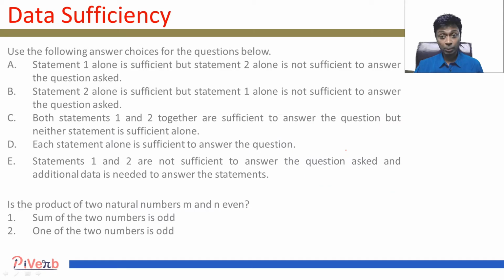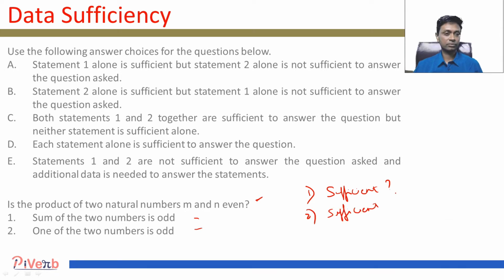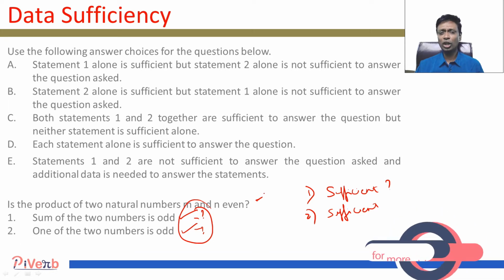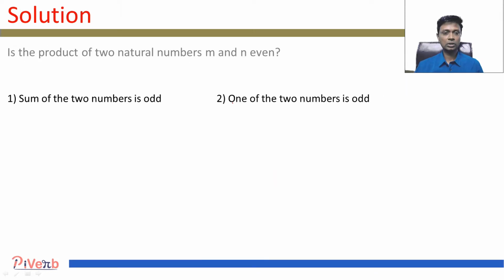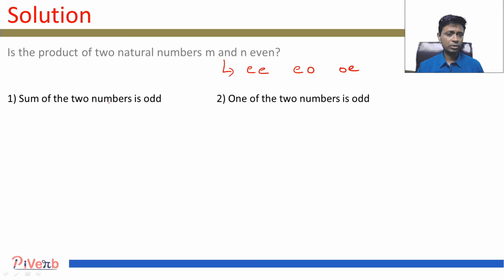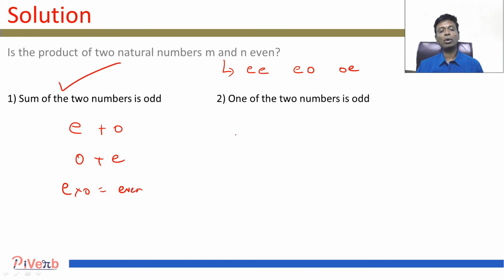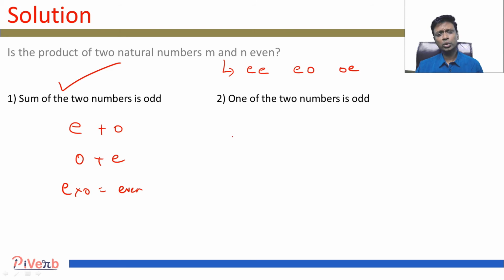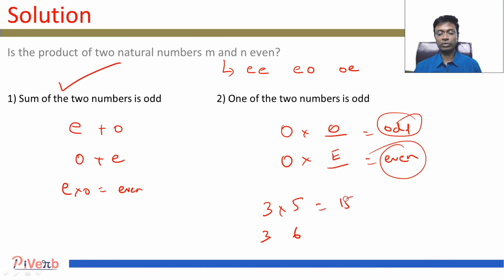PiVerb Class VI - Data Sufficiency : Is the product of m and n even?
Click “more” to View Notes.

PiVerb offers an online math course for students of classes VI, VII, VIII and IX focusing on intuitive learning. Visit piverb.com, sign in as a trial user and view 5 classes for free.

Notes:

Use the following answer choices for the questions below.
A. Statement 1 alone is sufficient but statement 2 alone is not sufficient to answer the question asked.
B. Statement 2 alone is sufficient but statement 1 alone is not sufficient to answer the question asked.
C. Both statements 1 and 2 together are sufficient to answer the question but neither statement is sufficient alone.
D. Each statement alone is sufficient to answer the question.
E.     Statements 1 and 2 are not sufficient to answer the question asked and additional data is needed to answer the statements.

Is the product of two natural numbers m and n even?
1. Sum of the two numbers is odd
2. One of the two numbers is odd

Video ID - PiVerb #7